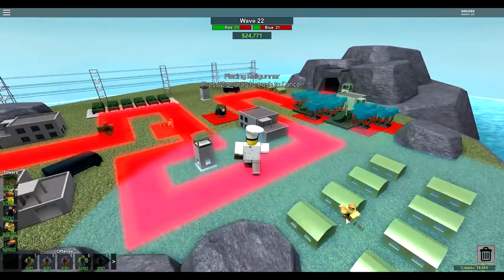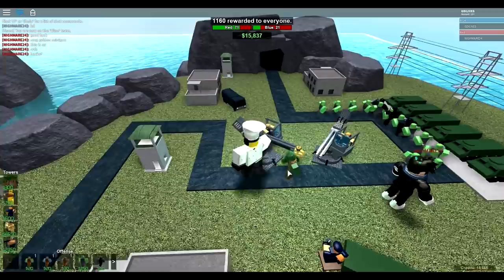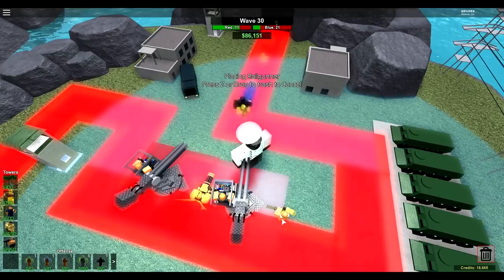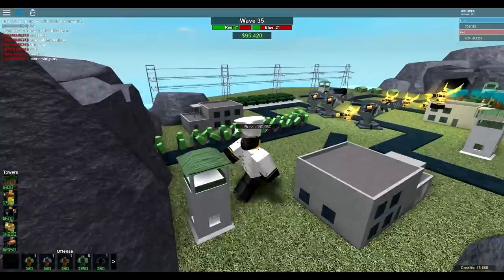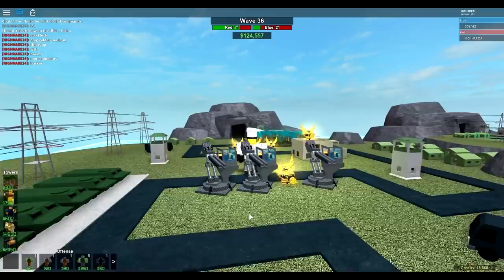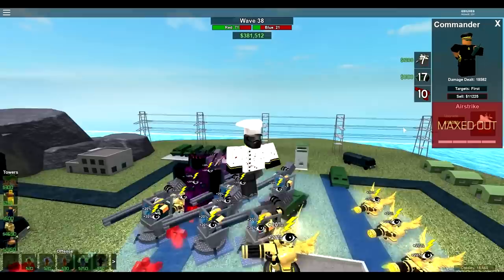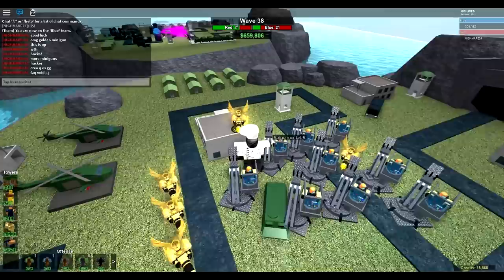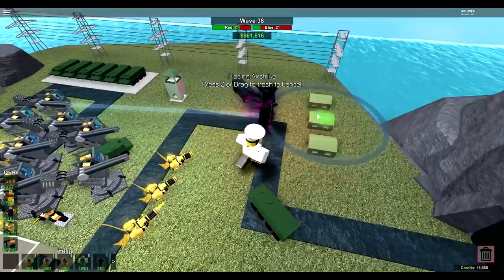Railgunners but on the ground | Tower Battles Glitch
no i wont teach you.